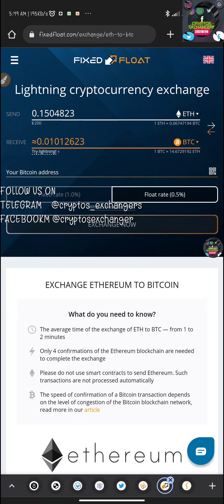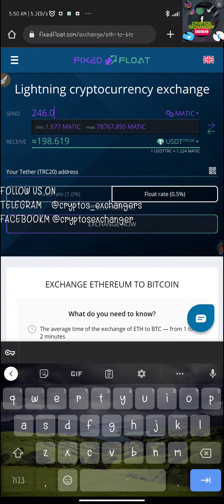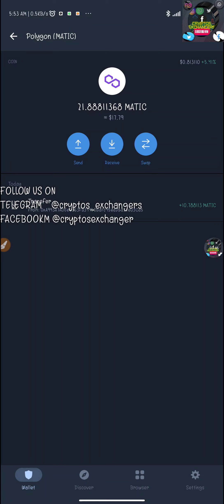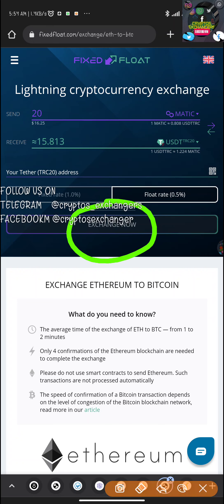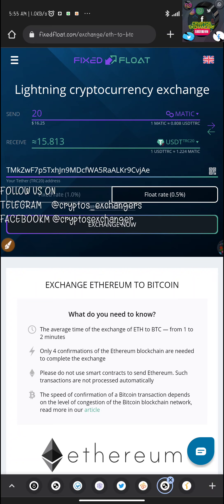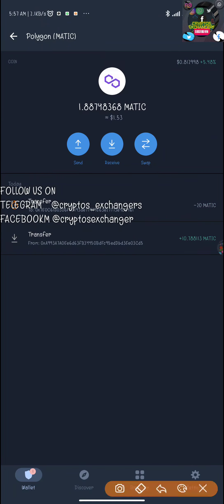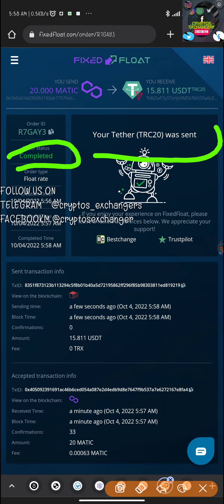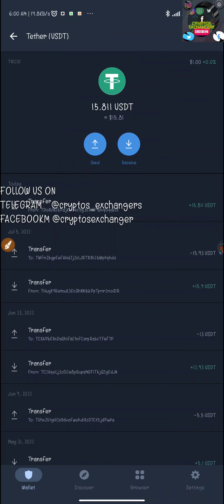TUTORIAL ON SWAPPING ANY crypto VIA FIXED FLOAT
How to Swap any crypto to another Crypto via FIXED FLOAT

SuperEx has been Launched current price is above 10$.

 DON'T MISS THIS OPPORTUNITY GUYS.
SuperEx is a web3 exchange platform just like Binance and Remitano. SuperEx is giving away an airdrop worth of $10.

You are eligible to only 20% of all ur token and they will spread the remaining 80% to 10Months

Don’t joke with this
That’s how many got rich when Binance exchange launched

Register now if you never register,Get $10 and also $10 when you refer

DON'T FORGET TO MINE FOR COIN. SOMETHING HUGE COMING

REGISTER
DO YOUR KYC

🔥 *SWEATCOIN MINING*

*_Healthier planet. Healthier, wealthier you_*

📌 Click link and register with mail
📌 Set up app on phone and allow to work without restriction
📌 It's not a 24hrs mining so after installing the app you start earning by just walking without opening the app again

Mining is forever.  They'll keep reducing the mining rate as the total supply gets mined.  It's 1k steps per coin , from 13th it will be reduced to 0.7 just like how btc is mined today